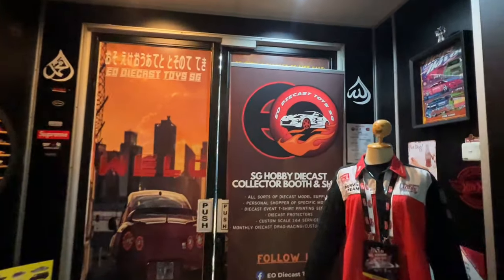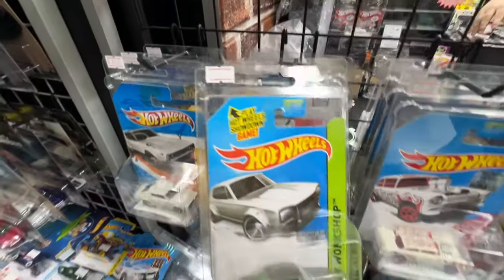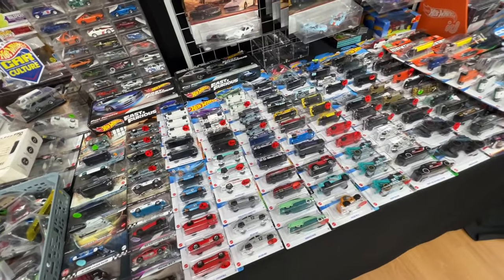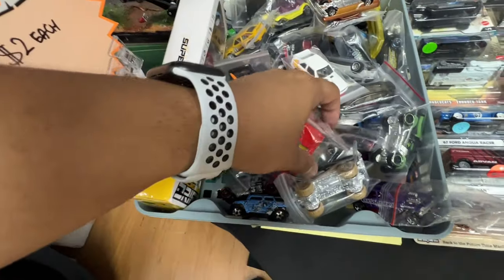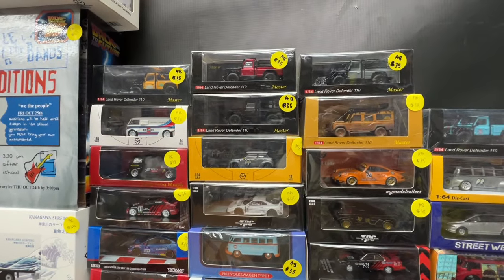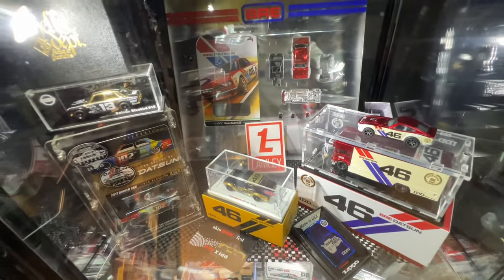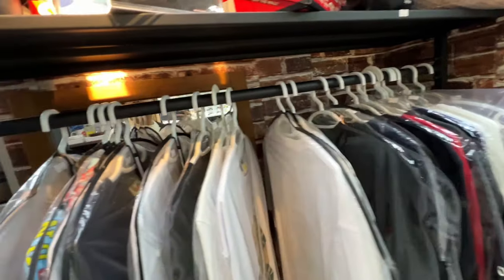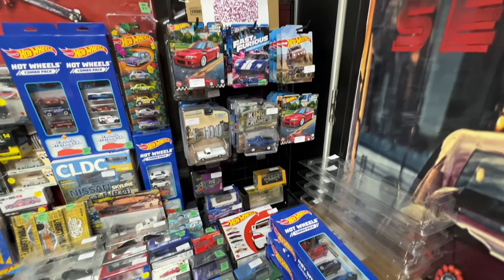SINGAPORE Hot Wheels Shop - EO Diecast & Toys SG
Open every Saturday 12pm to 8pm regularly

Address:
362 Upper Paya Lebar Road - Da Jin Factory 534963 #07-02B